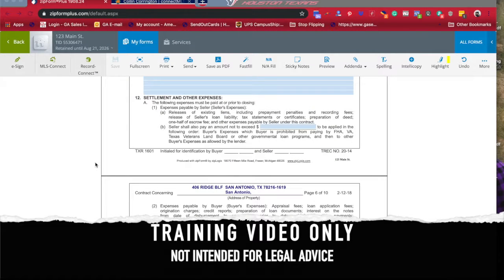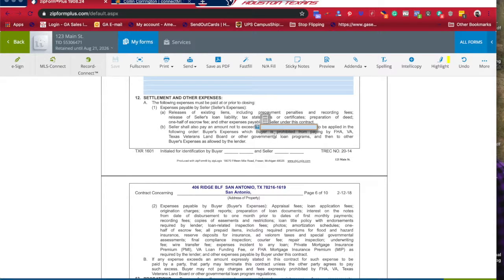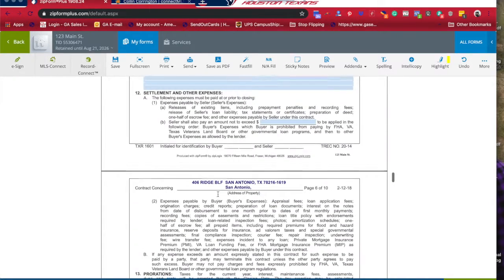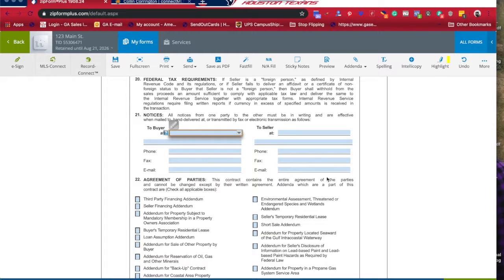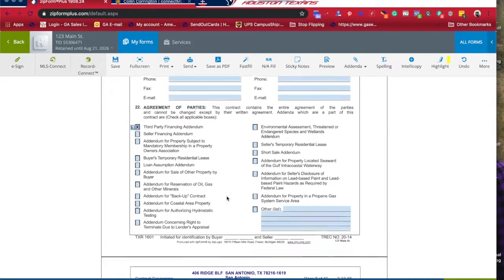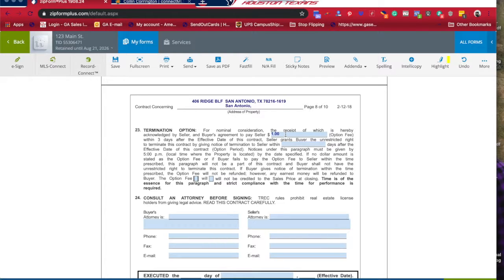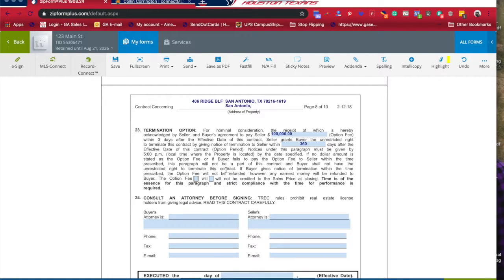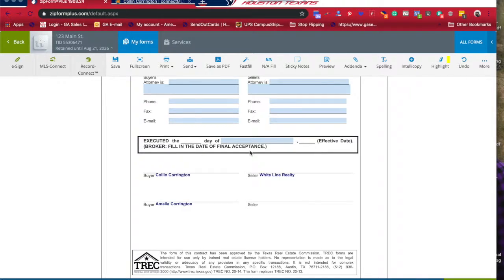Section 12-24 of the 1-4 Texas Residential Contract